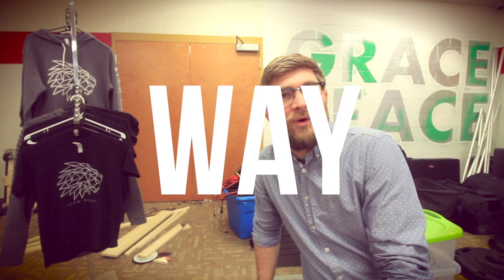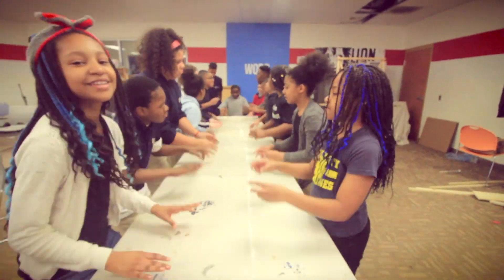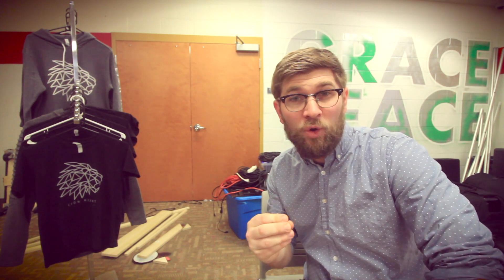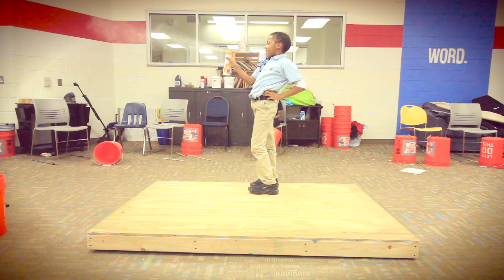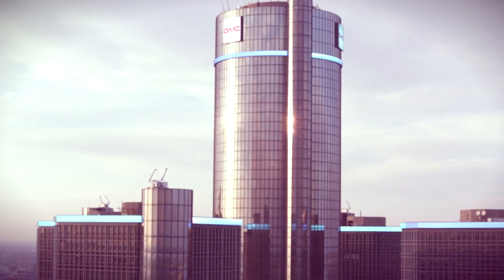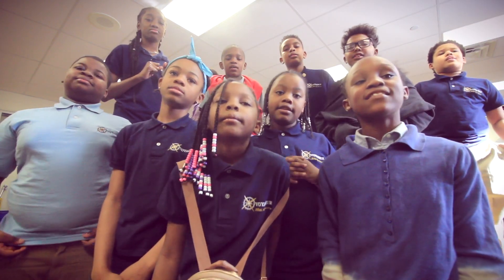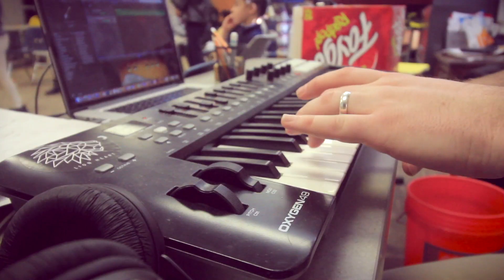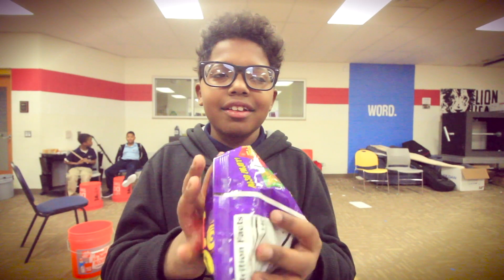Behind the Scenes: Exploring Sound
The thought process behind our unit on sound exploration. Be sure to catch all three of our videos!